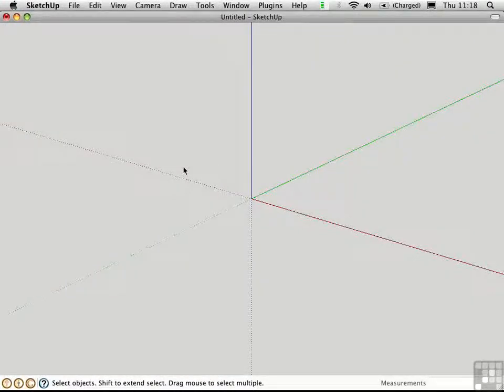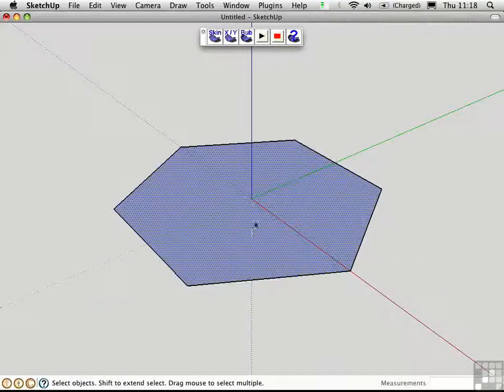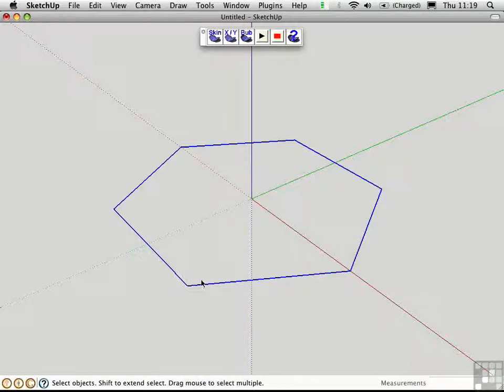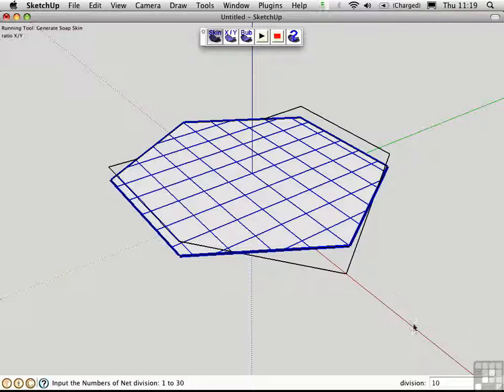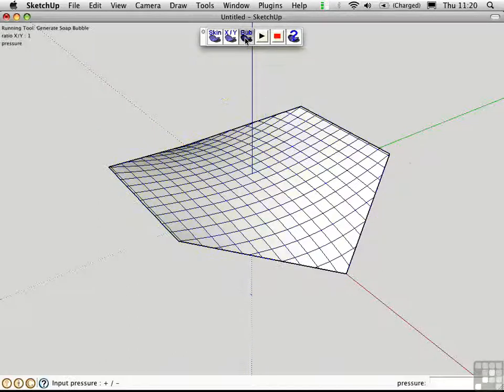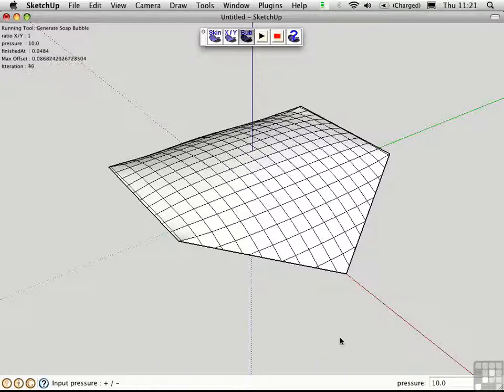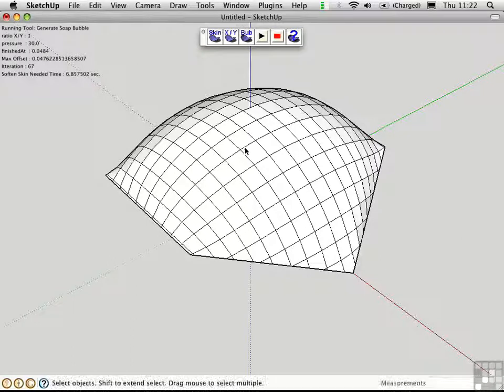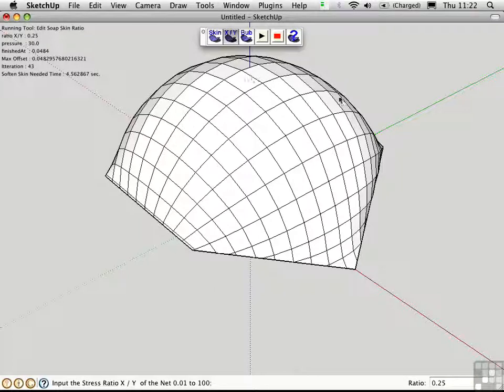1406 Tensile Membranes With Soap Skin And Bubble